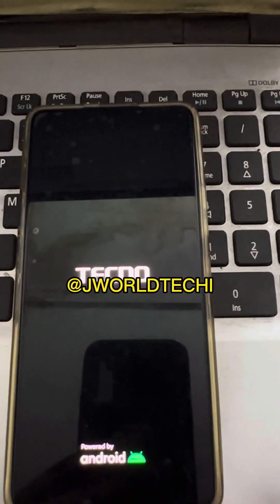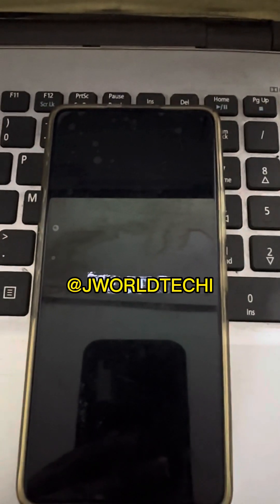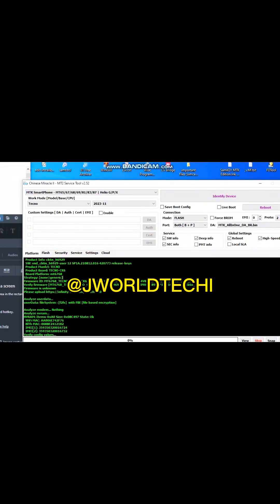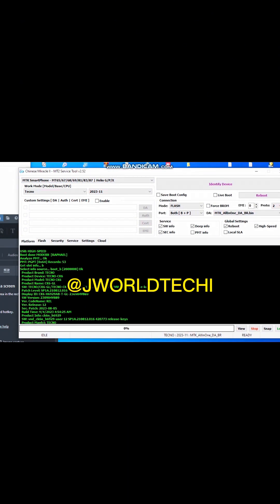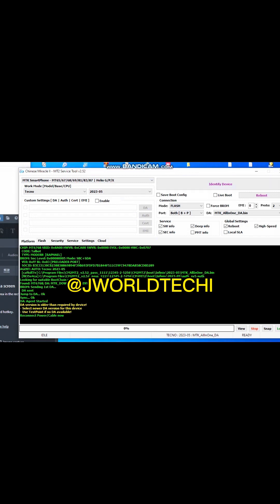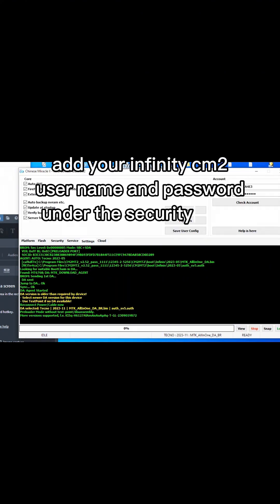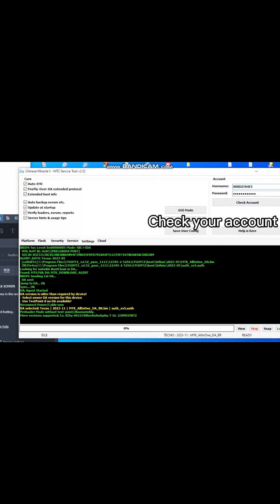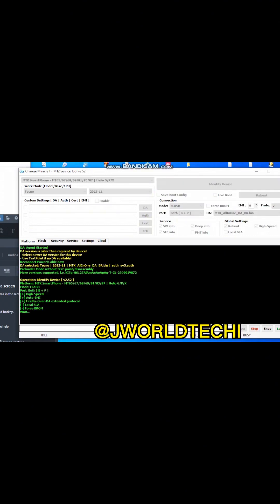Infinix, tecno fix DA version is older than required by device, Latest CK6 FRP,MDM, RESET, FLASH CM2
If you face this error performing any operations on latest tecno,Infinix phones with latest patches with infinity cm2

here is a quick solution

Infinix, tecno fix DA version is older than required by device!
Select newer DA version for this device
Use TesPoint if no DA availablel CK6 FRP, MDM, FACTORY RESET, FLASHING FIRMWARE